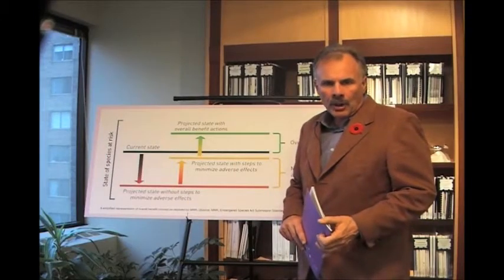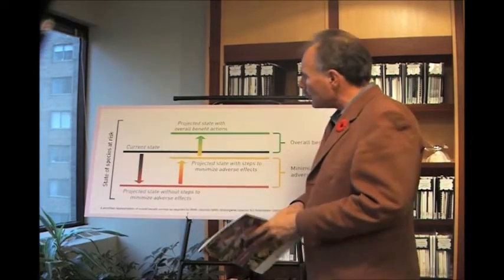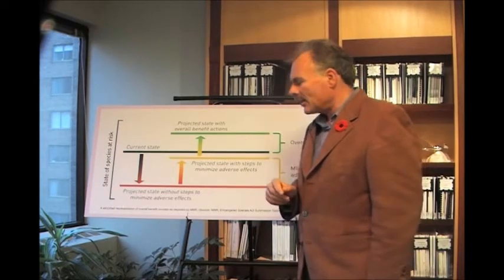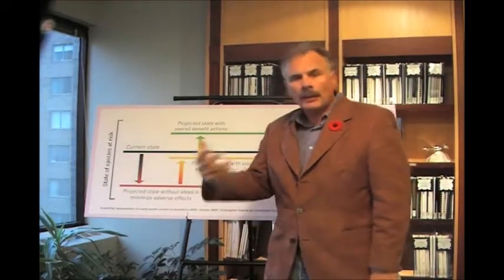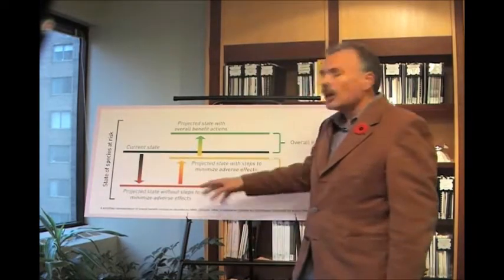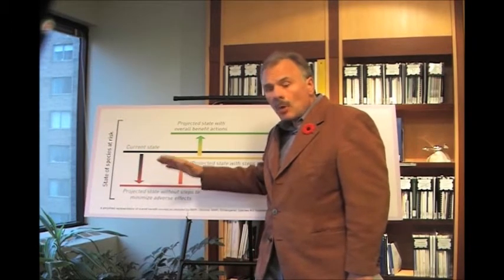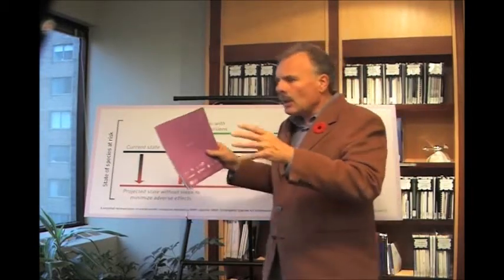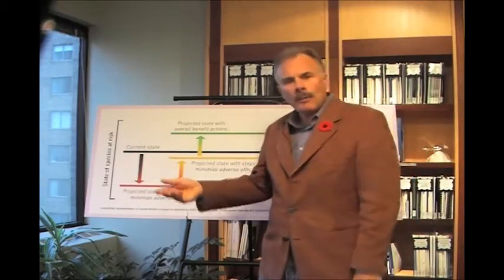Overall Benefits for Ontario's Species at Risk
This chart explains how endangered species should be managed. In the best case, the goal is to create a state where there is an overall benefit to the species. However, Ontario's new regulations eliminate this objective, and the result is that species will be sent down the road to extinction, instead of recovery.